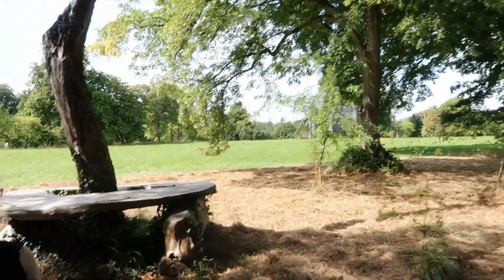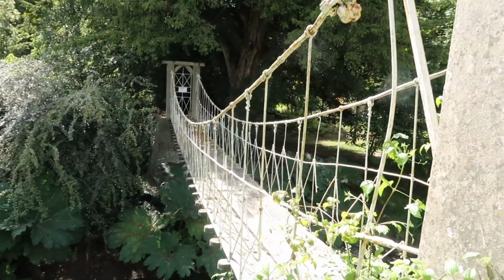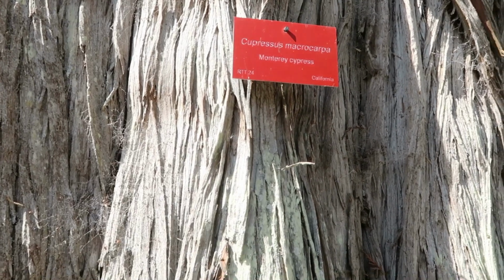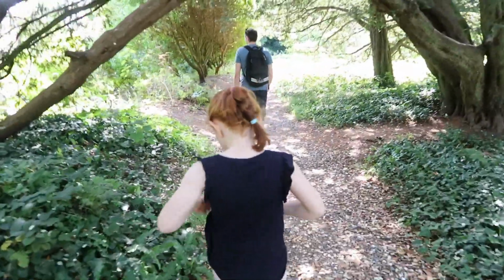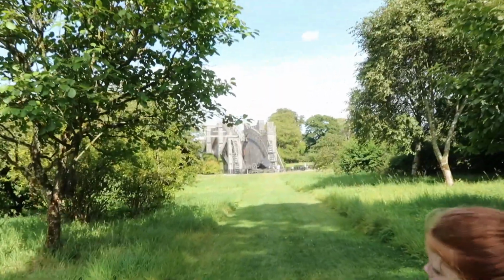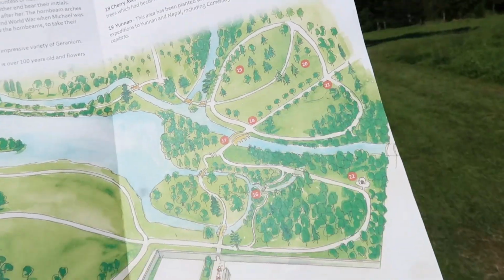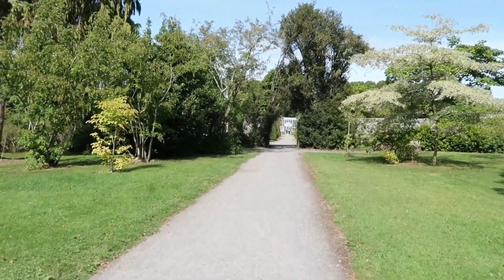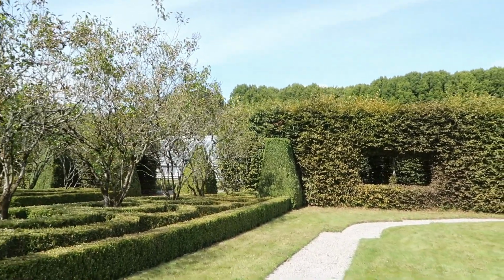WE VISIT A CASTLE | THE LAST WEEKEND BEFORE SCHOOL | BIRR CASTLE DEMESNE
In this vlog, I share our visit to Birr Castle Demesne. It was so beautiful. The grounds were amazing. I hope someday we can revisit.

Thank you, thank you, thank you to everyone for watching, commenting and following along with this challenge. I am truly grateful for your support.

My Etsy Shop (cash envelopes)

Amazon UK
Amazon US